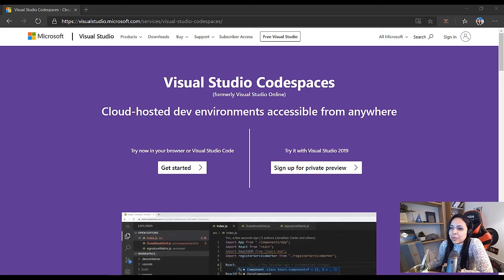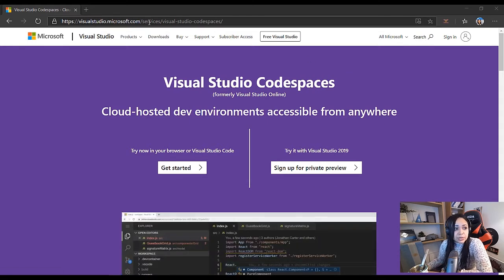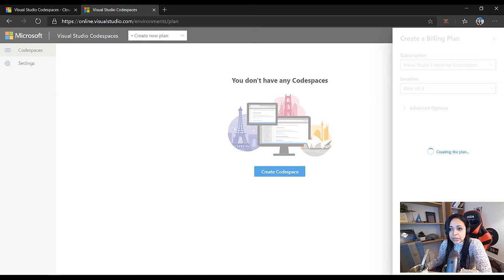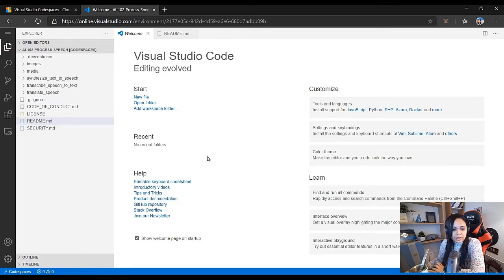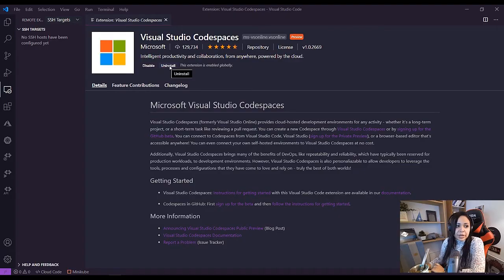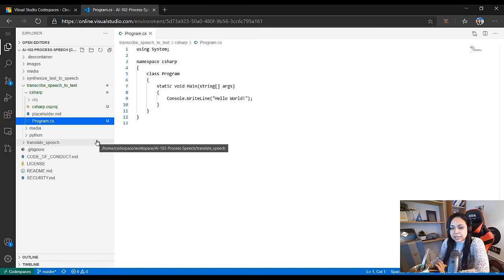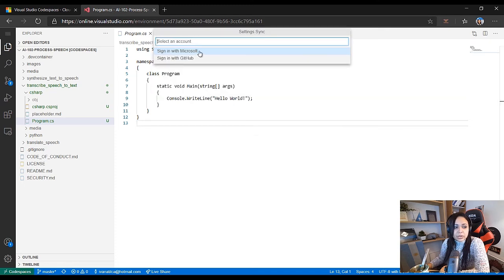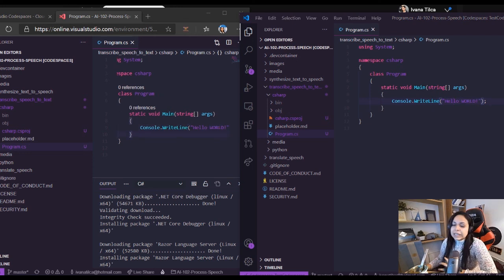What is Visual Studio Codespaces